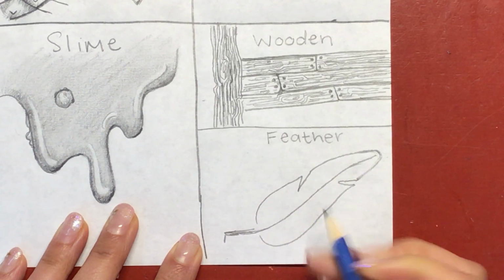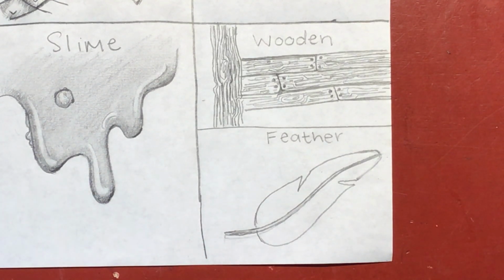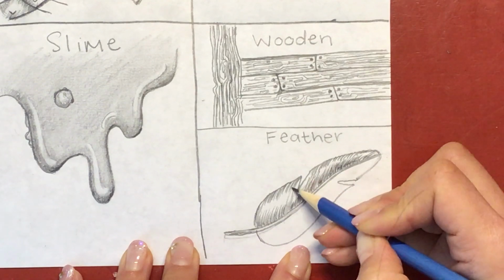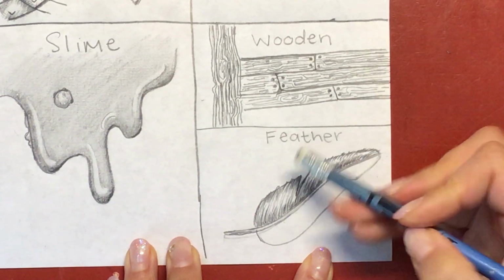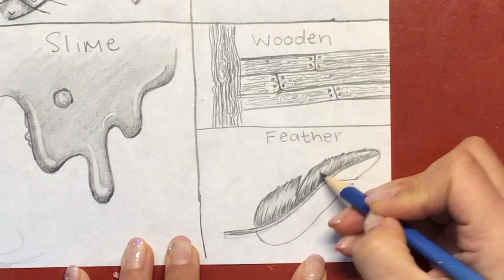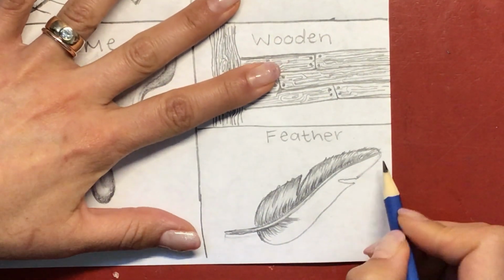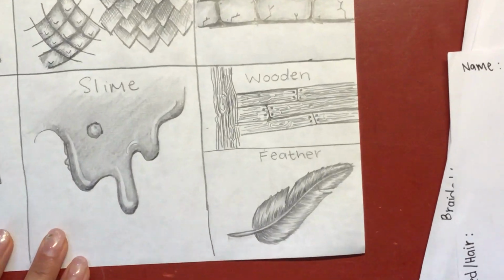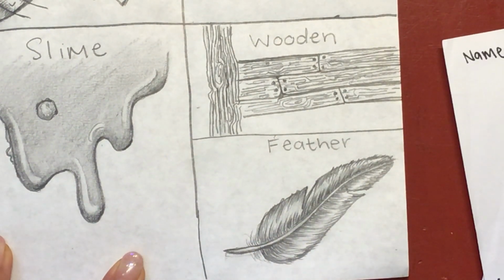How to draw a feather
Texture Studies
Drawing tutorial by Mrs. Pottish